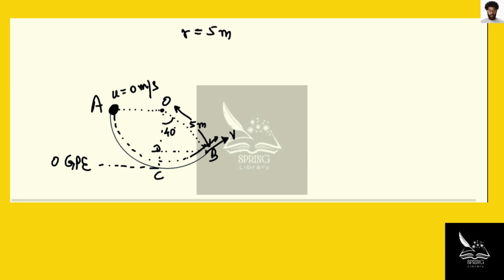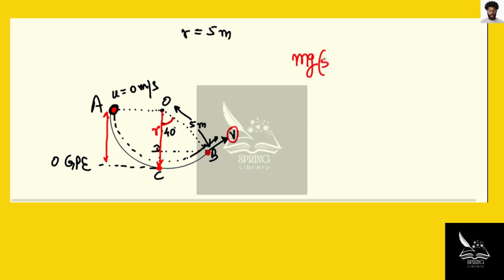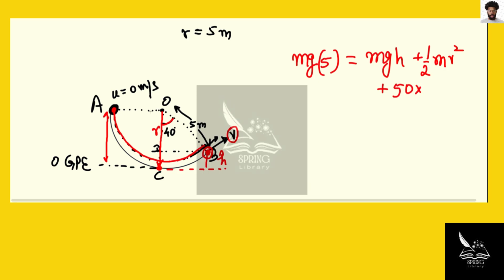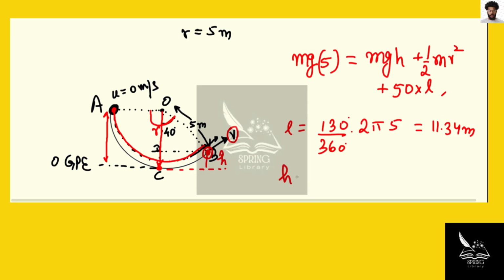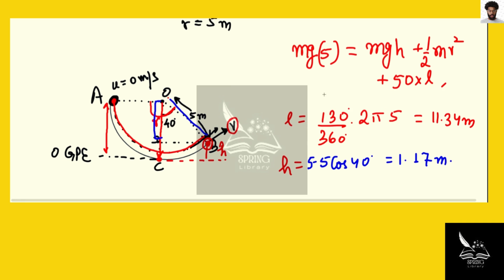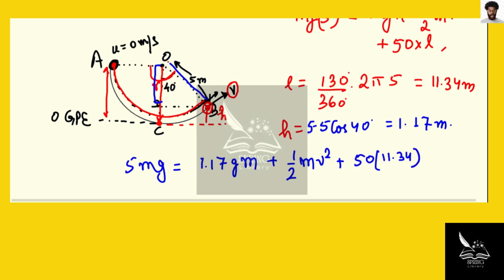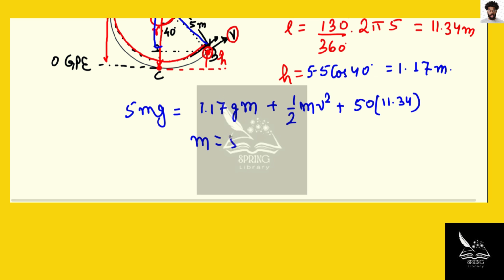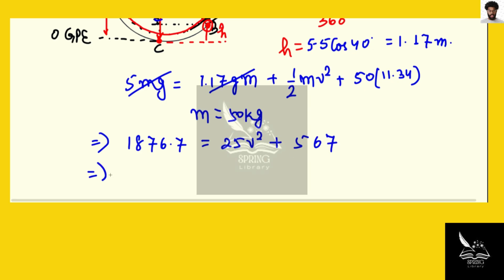[Statistics] Otal mass aves the